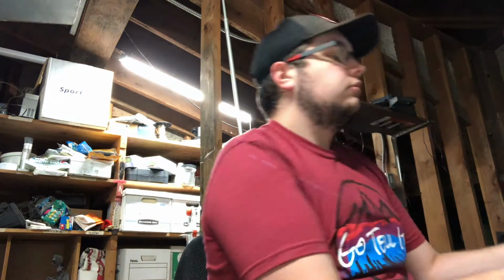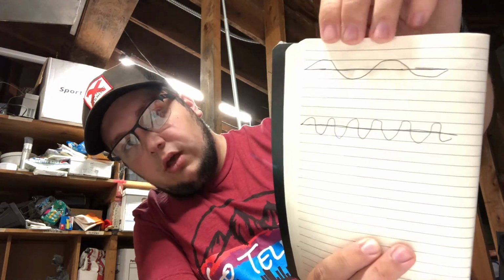Audio Fundamentals - Frequency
Discussion of Frequency: What it is and why it's important, this should help you understand some of the science of what's happening as you mix and listen to audio

OUTLINE:

• Frequency – more commonly known as “pitch”, frequency is how often a wave completes a cycle, the higher the frequency the higher the pitch, and vice versa
o Measured in Hz
o The human range of hearing is 20Hz to 20kHz
• A wave peaks, troughs and comes back to center, this is a full cycle
• You will mainly need to understand frequency for the use of equalization
o “Low-end” usually refers to 20-250 Hz
o “Mid” is anywhere from 500-2/4kHz
o “High” – anything above 8kHz